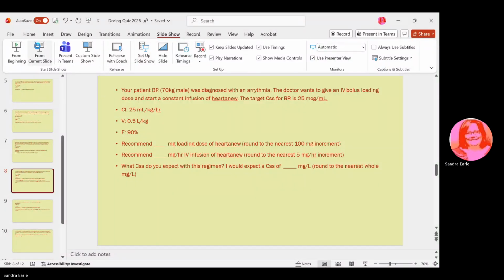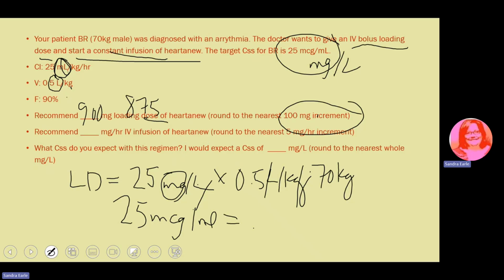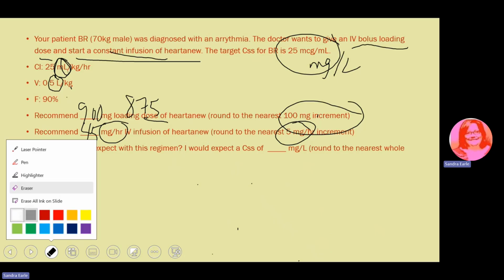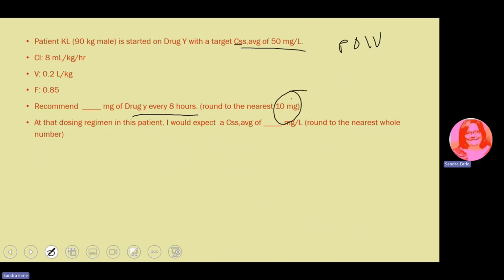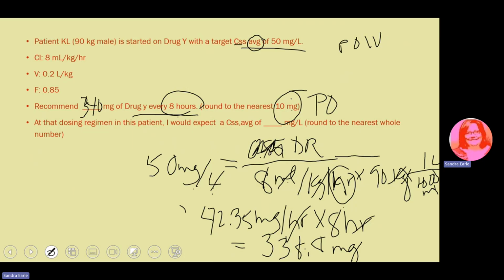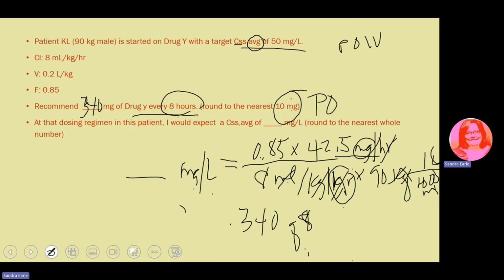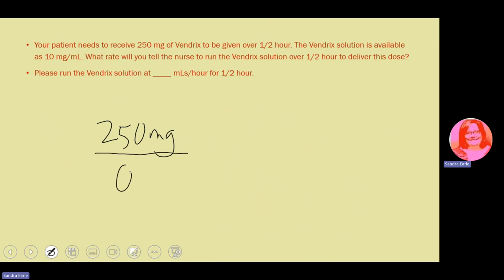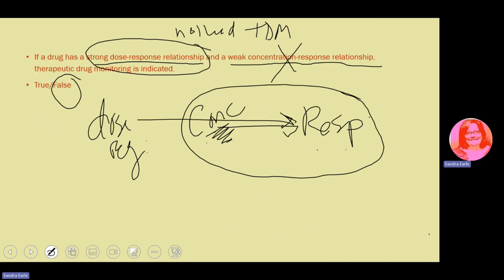Dosing quiz part 2